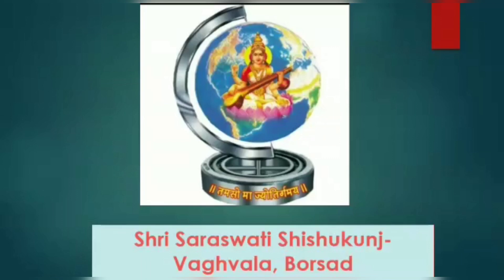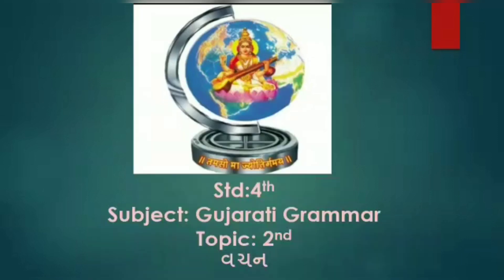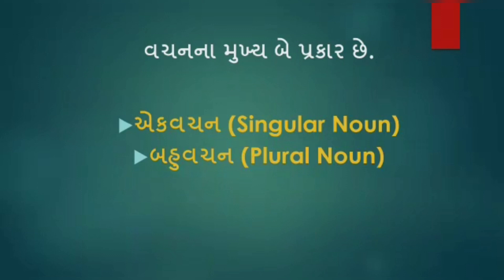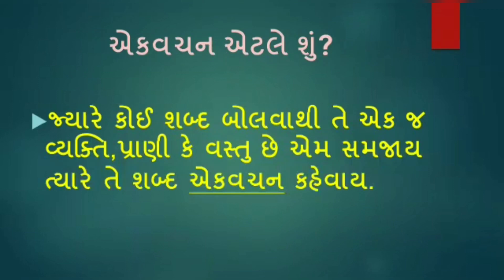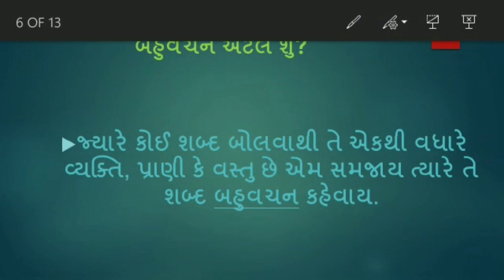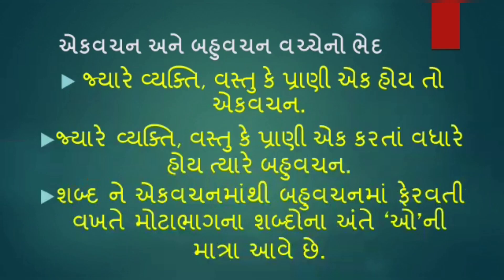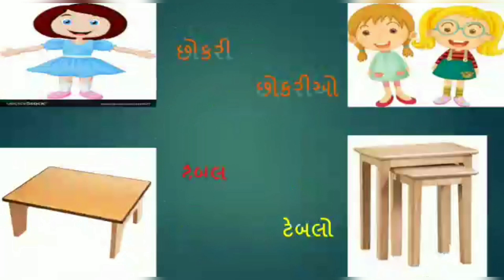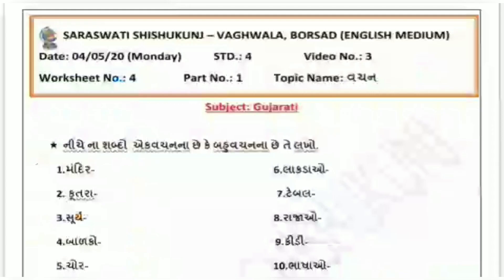4 GUJARATI GRAMMAR TOPIC-3 VACHAN (04-05-2020)